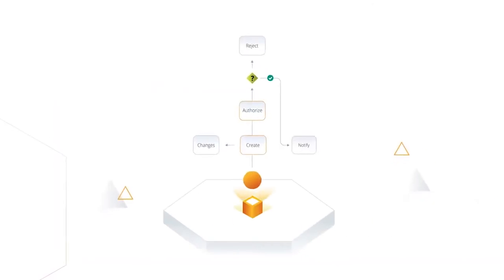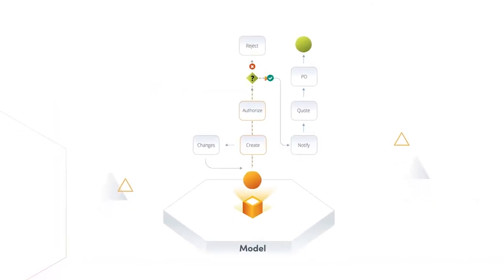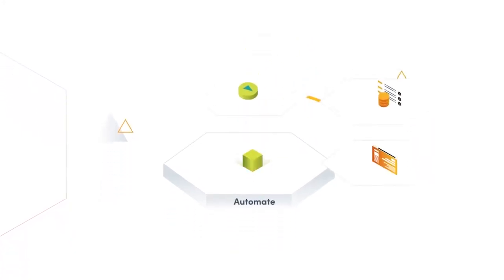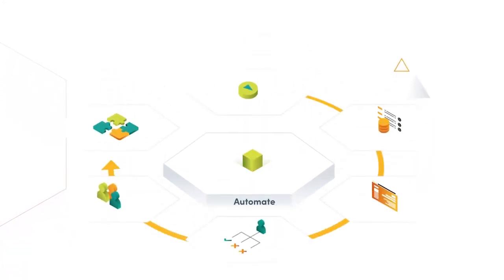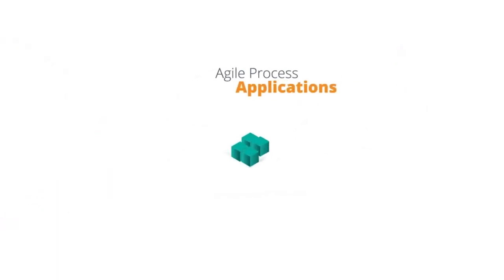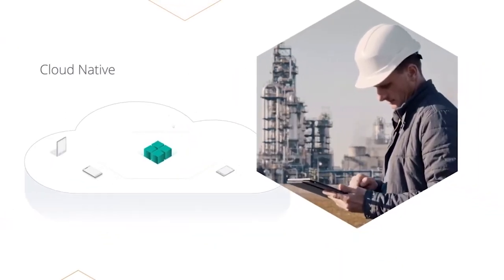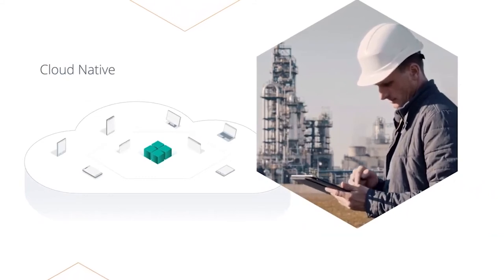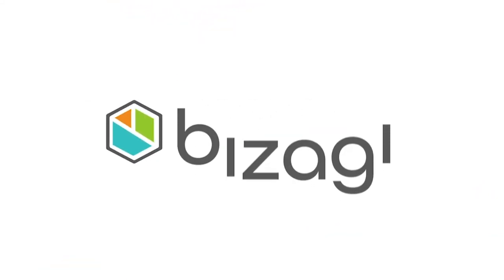Bizagi DACH at 600Minutes HR & Leadership 2021, Germany (Spotlight)